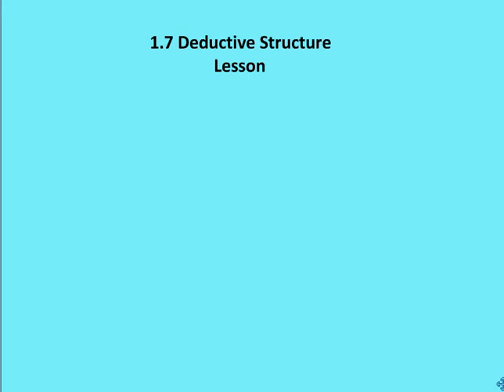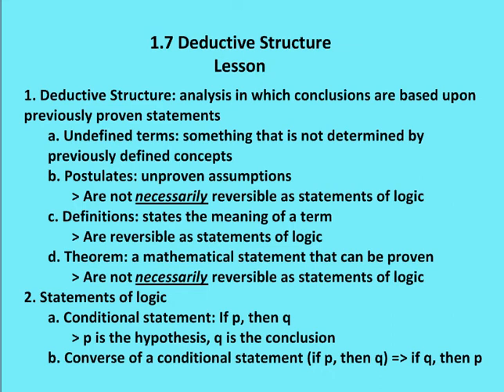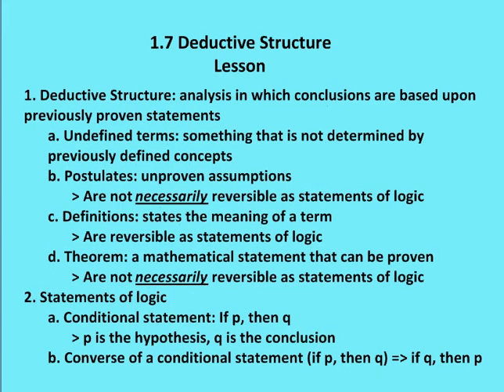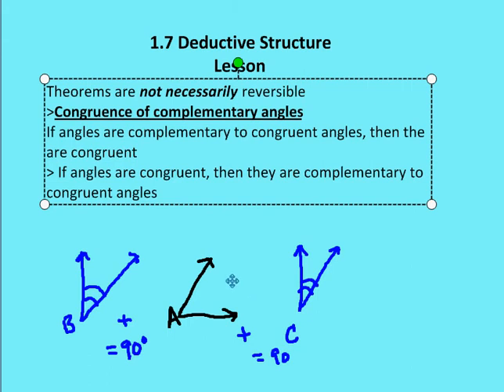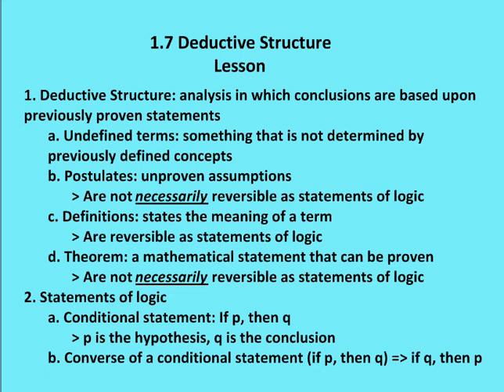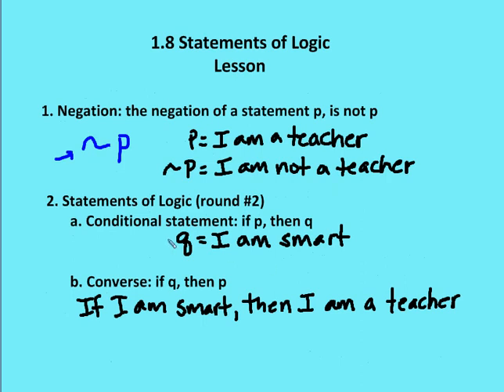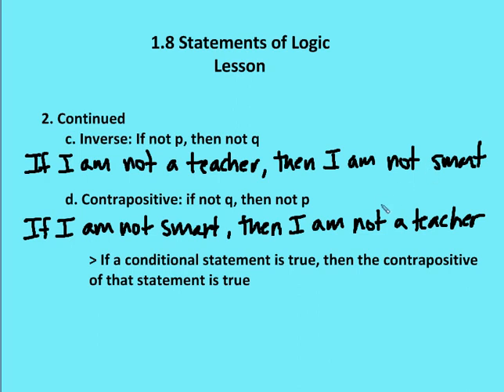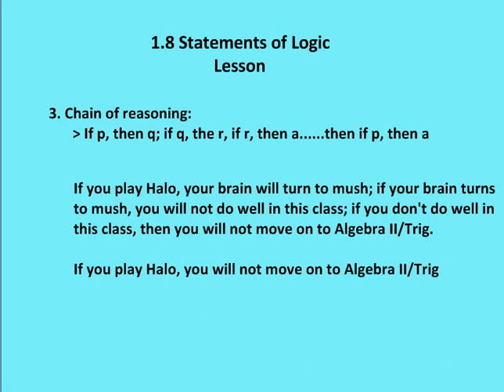1.7 & 8 Deductive Structure and Statements of Logic (Lesson)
A lesson covering deductive structure and statements of logic, including inverse, converse and contrapositive statements